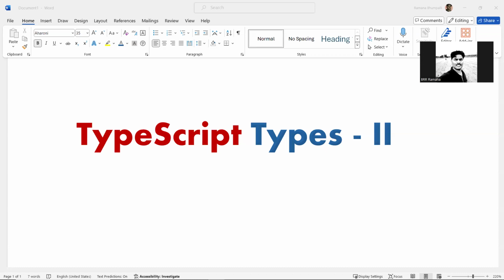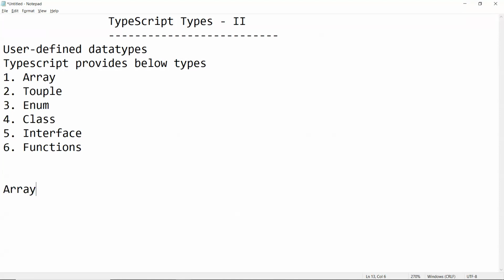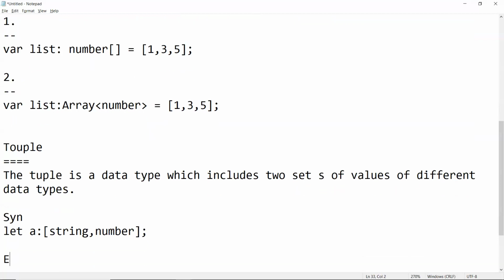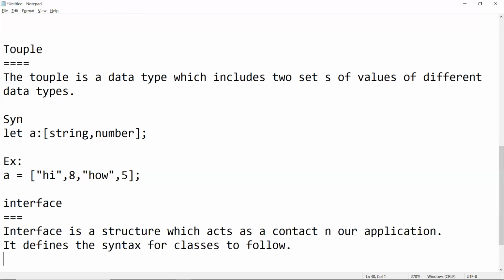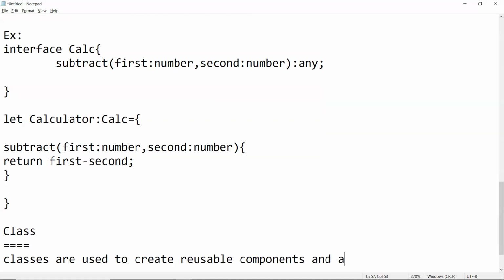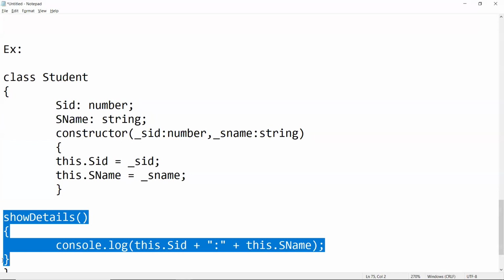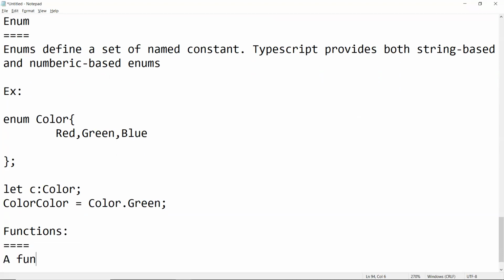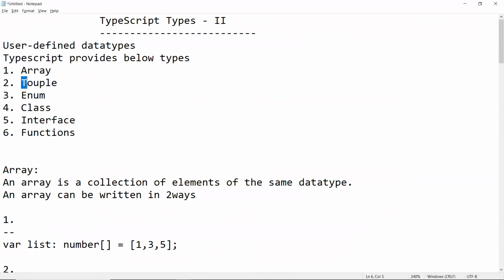TypeScript types part- II